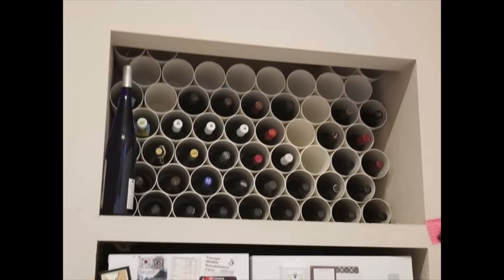Wine Cellars part 2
Andy Hale of Metro Wines talks about how to cellar wines and how to cellar wines on a budget.